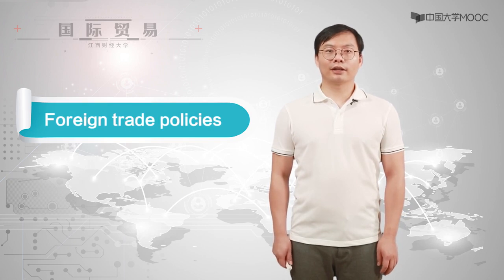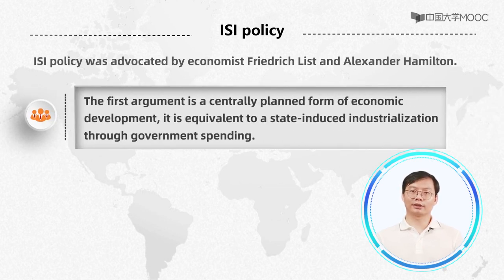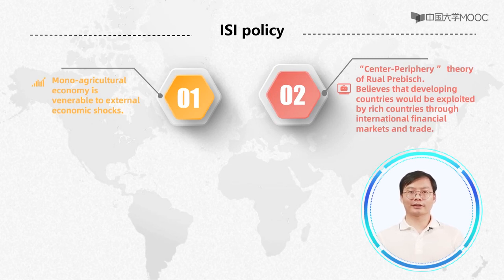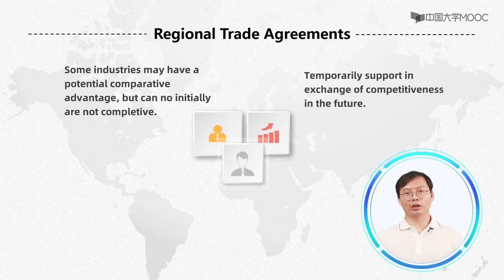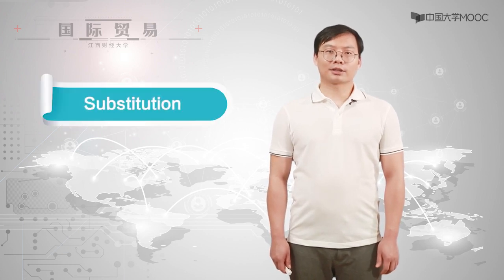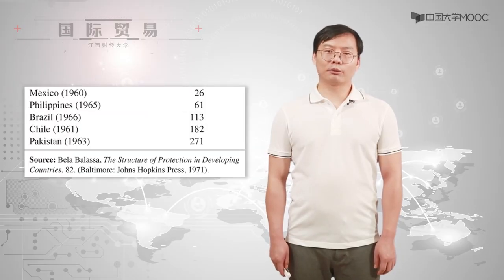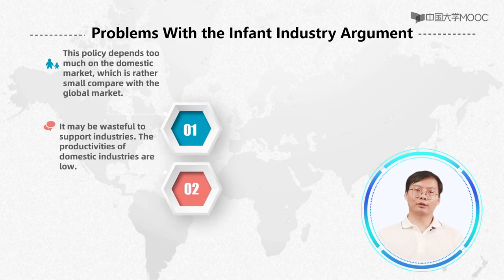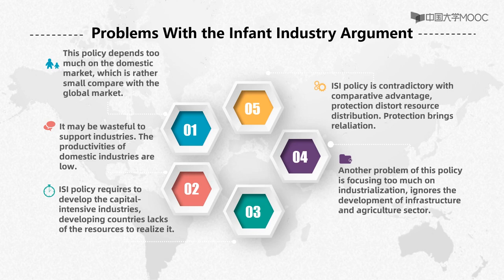World Trade Foreign Trade policy in the developed 9.1 Import substitution Industrialization policy